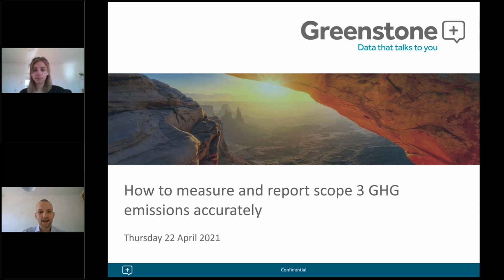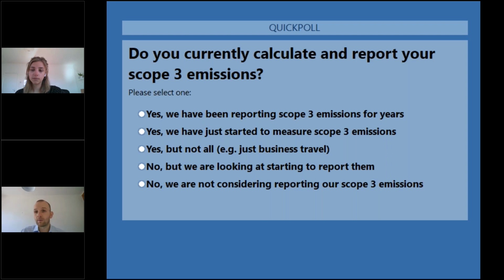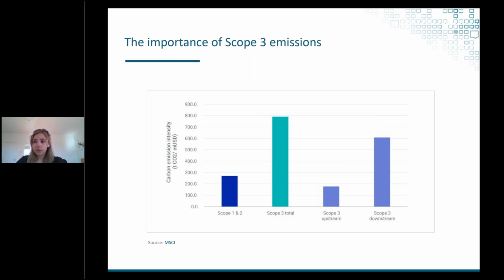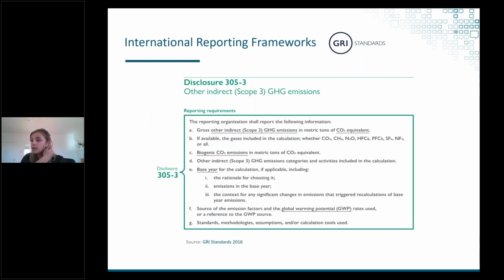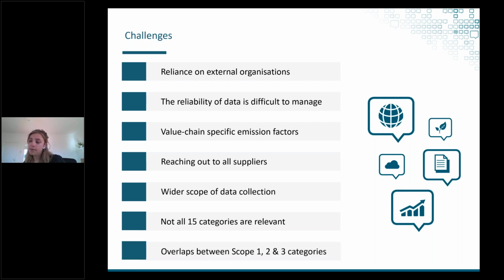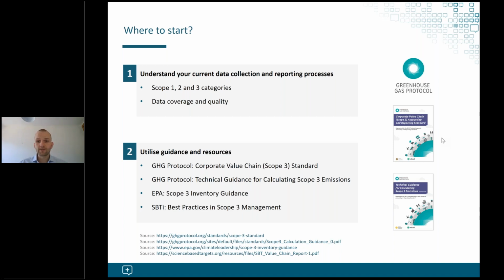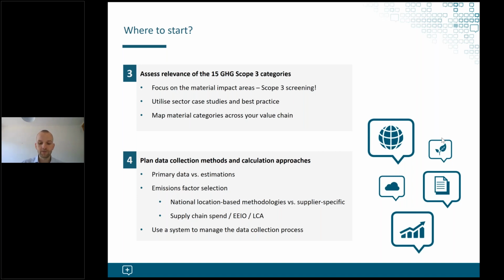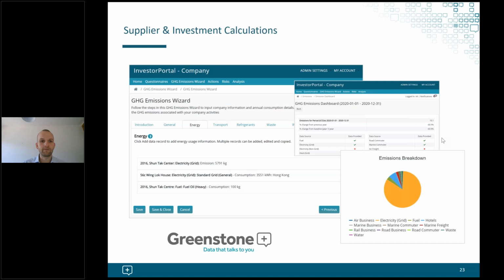How to measure and report scope 3 GHG emissions accurately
In this webinar, sustainability software solutions provider Greenstone aims to help businesses understand the importance of scope 3 emissions, where to start in tackling scope 3 reporting and how software solutions are being used to solve the challenges of collection, calculation, reduction and reporting in this area.

• An introduction to scope 3 emissions and their importance
• What is driving the requirement for scope 3 emissions calculation
• The challenges of measuring and reporting scope 3 emissions
• Where to start in the scope 3 reporting journey
• How software is being used to accurately measure and report scope 3 emissions